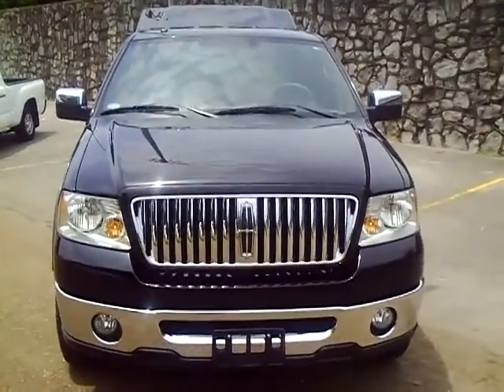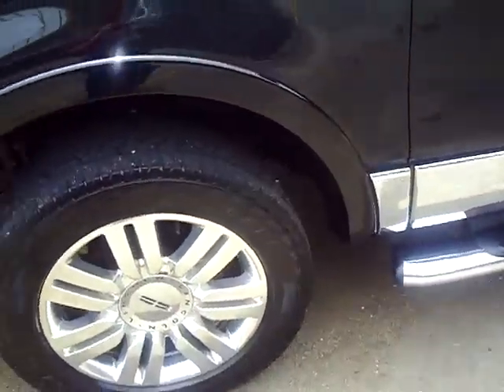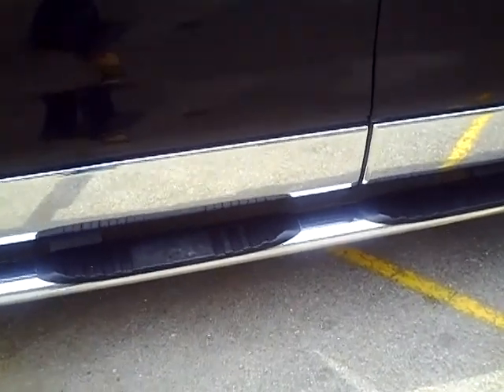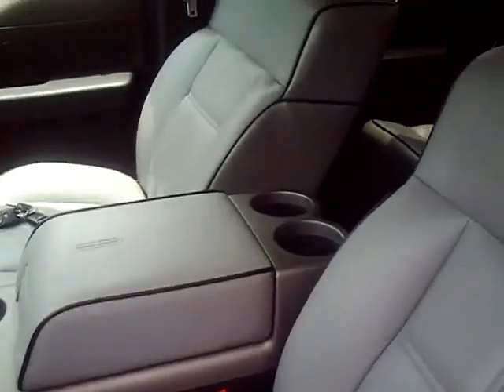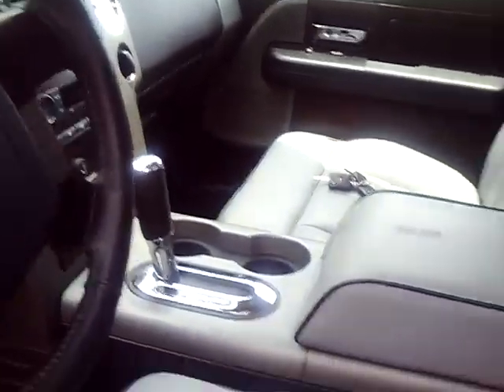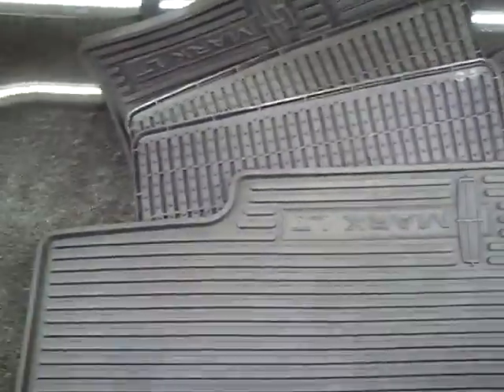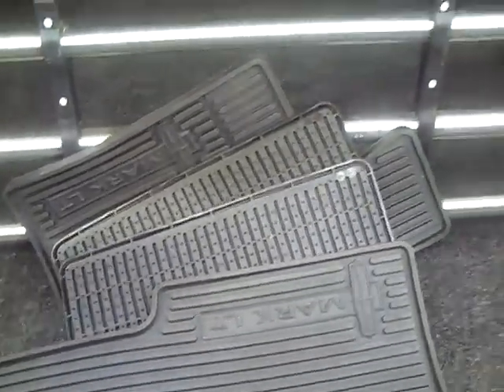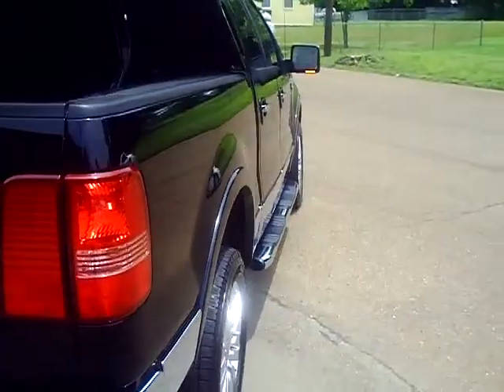lincoln mark lt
2006 Lincoln Mark LT Jet Black